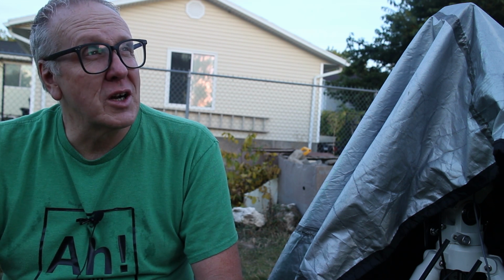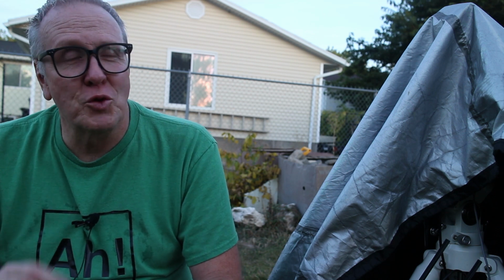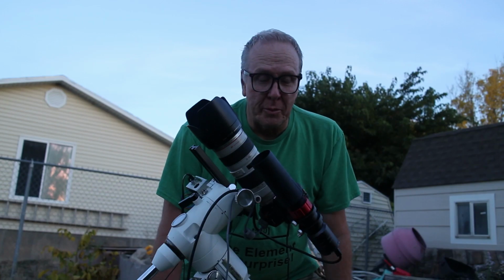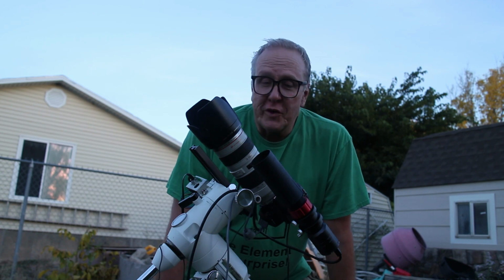Simple Steps I Took to Improve my Autoguiding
My next step in my Astrophotography saga. Follow along with the steps I took to get a substantial decrease in my guiding RMS. With PHD2 and NINA.
Buy me a Mt. Dew

00:00 - Intro
00:13 - Explanation
01:31 - First Align
01:42 - Calibration
02:19 - Second Align
04:22 - Process
06:45 - Recap
08:24 - Pretty Picture